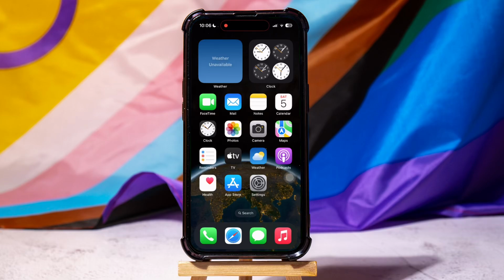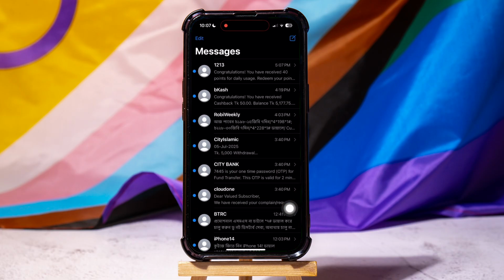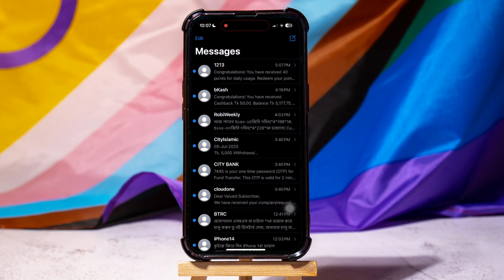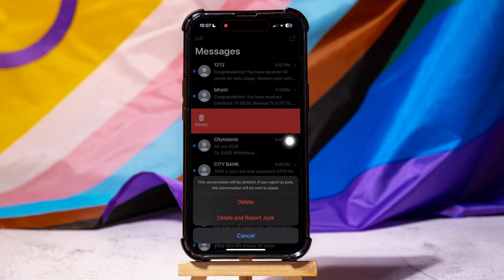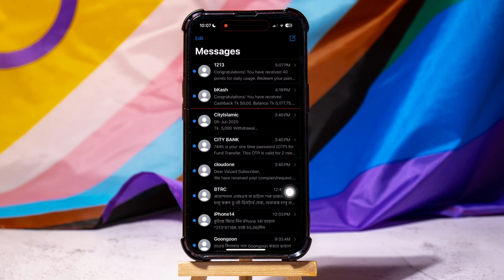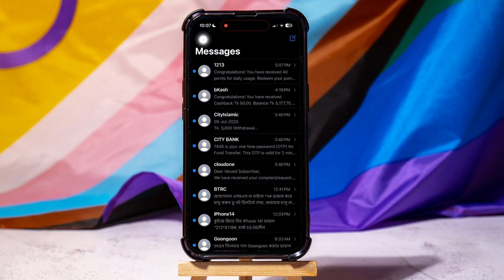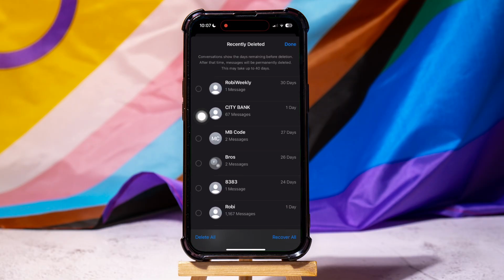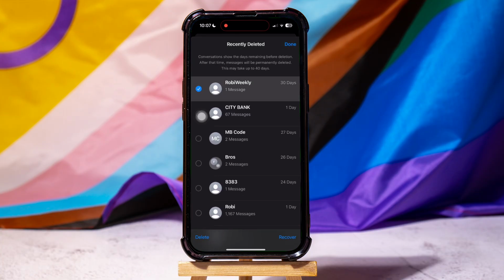How To Find Recently Deleted Messages On iPhone 2026 (Step-By-Step Tutorial)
Ever accidentally delete a message on your iPhone and instantly regret it? We've all been there! Discover how to find recently deleted messages on iPhone with this easy guide. Whether you’re trying to recover important info or just curious about past chats, I've got you covered. I'll walk you through the steps to retrieve those lost texts using iCloud backup and other handy tricks. Plus, learn about the best apps and settings to prevent future mishaps. Perfect for anyone who wants to master their iPhone message recovery skills without the hassle.